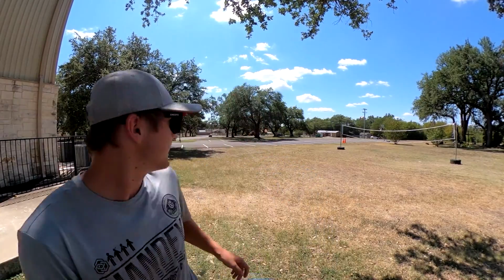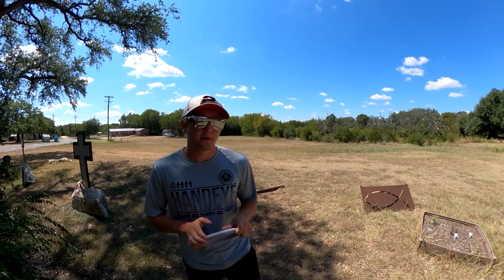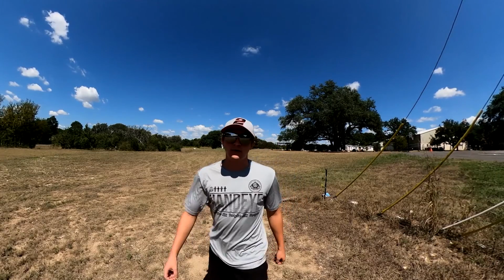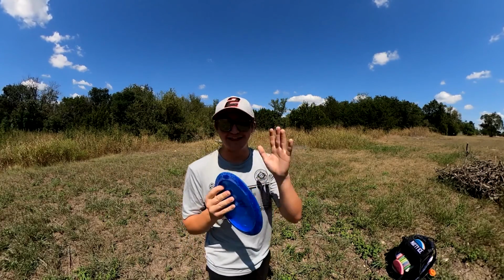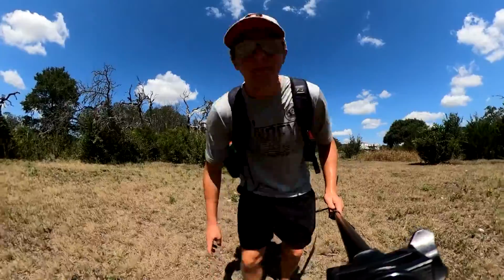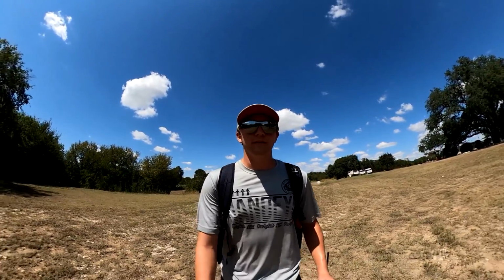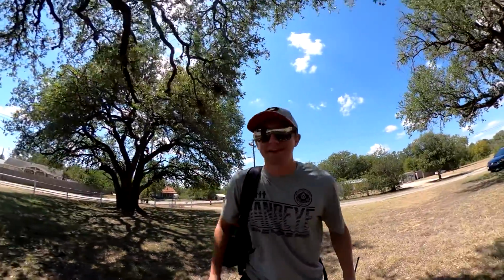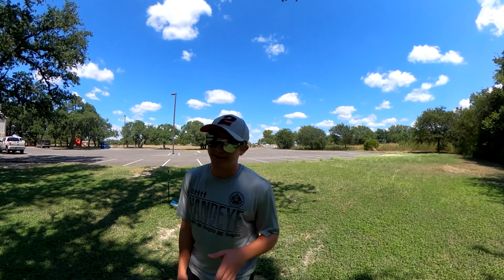Going for Course Record! Fellowship DGC Front 9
Today I play one of the first courses I ever threw a disc on! I go low in score and make an attempt at beating the course record of 13 down! I Hope You All Have An Amazing Day! Don't forget To Be Epic!